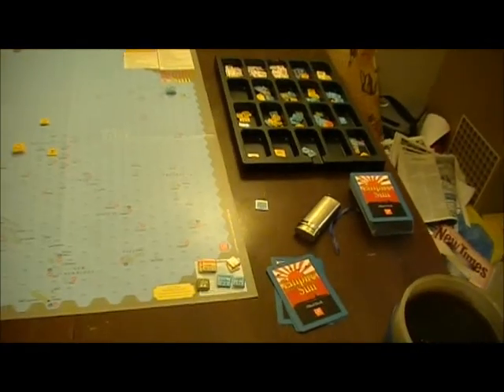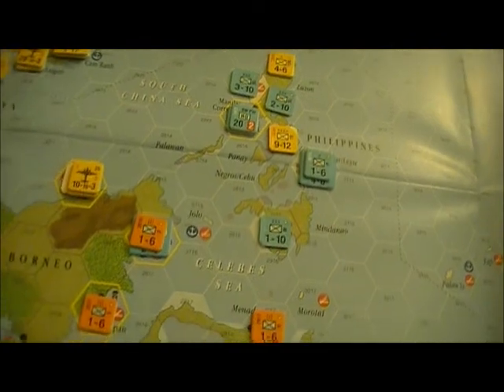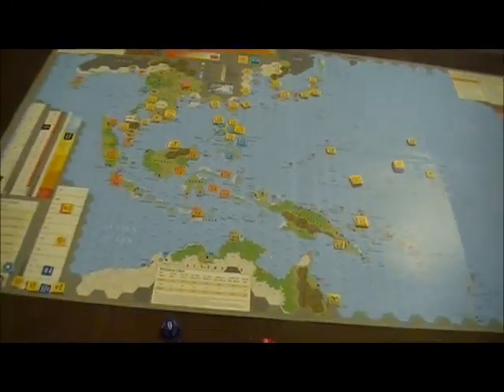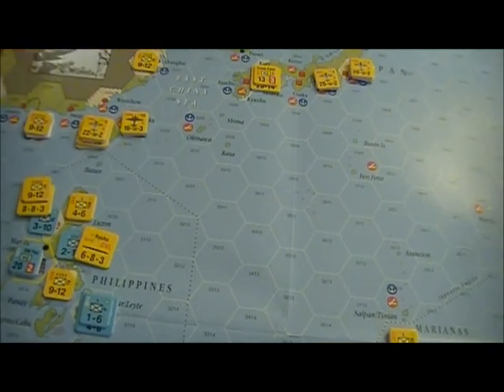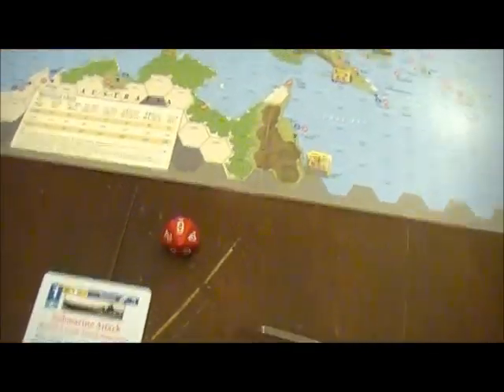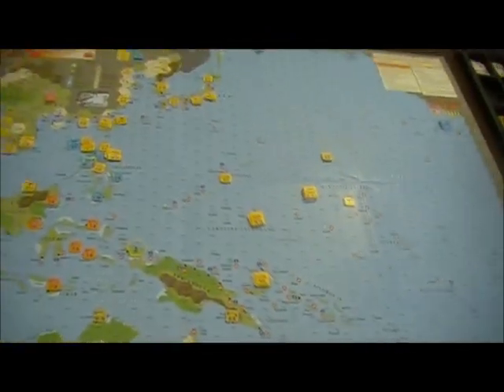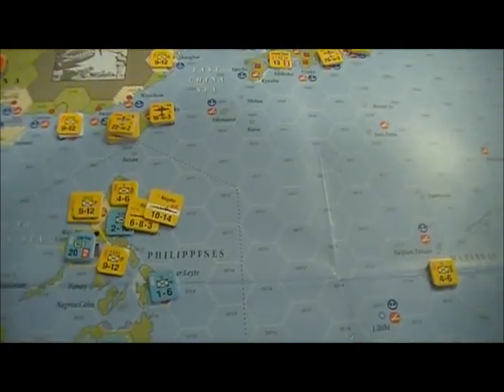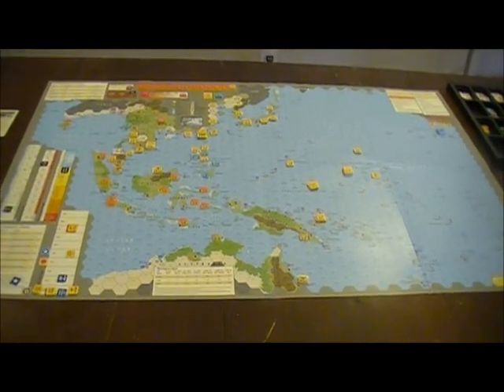Empire of the Sun - 42.01 a.wmv